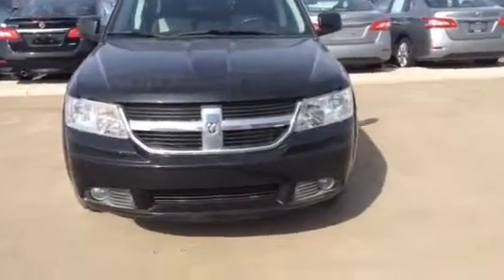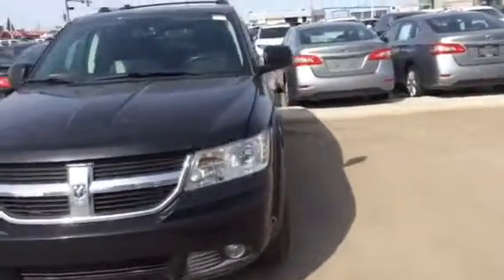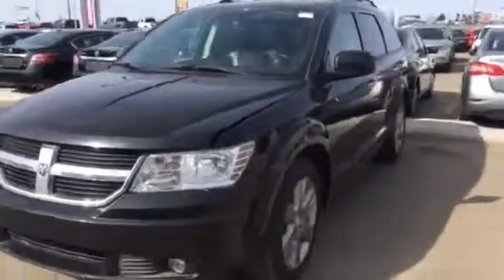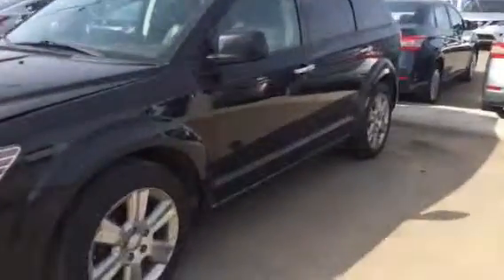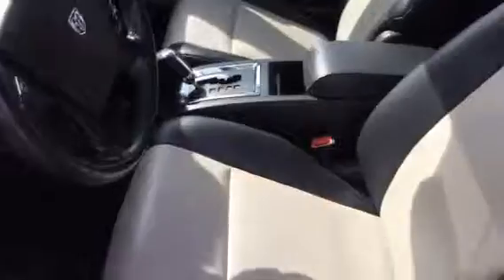Strangemores you can pack into this beautiful journey.